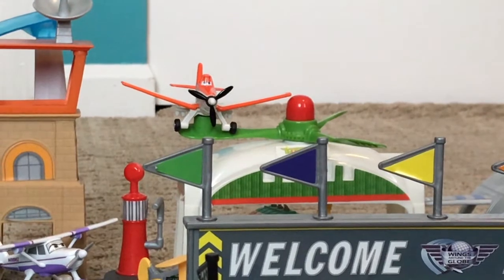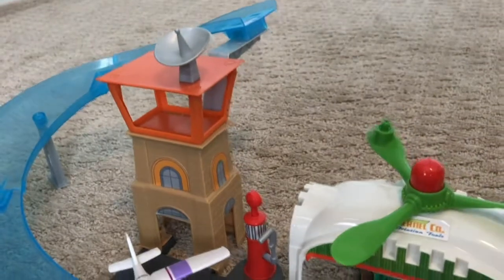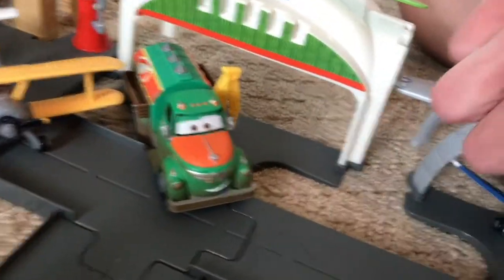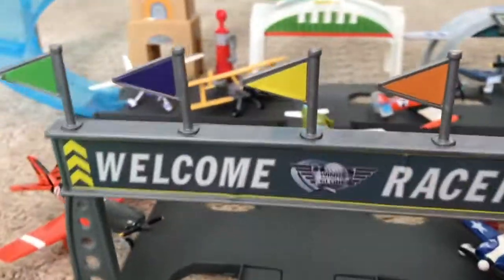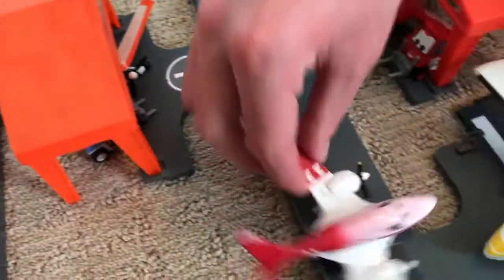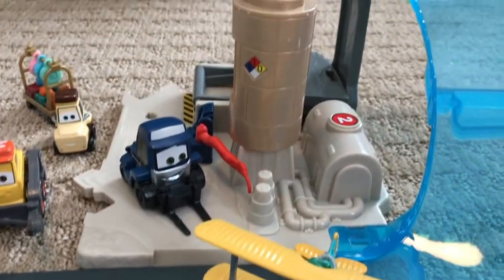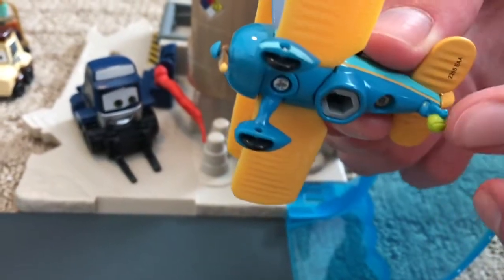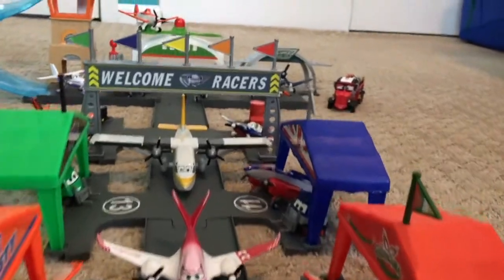Our Entire Disney Planes Collection- Diecast and Playsets! | Dinoco Productions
We hope you enjoy our first Planes themed video! -DP